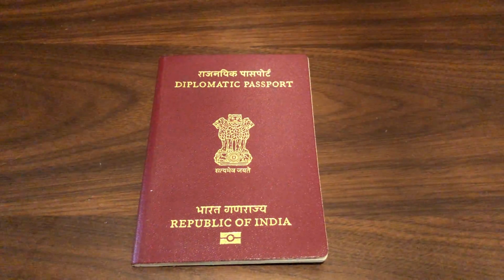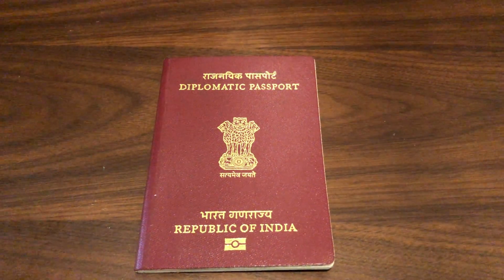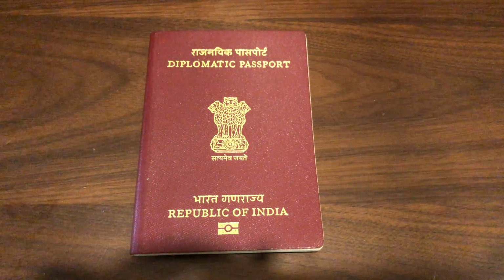15. Why do I have three diplomatic passports?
My daughters, Mary and Rita, find out why I had three diplomatic passports. What makes them different from ordinary passports? Is it better? I try to answer all of them to the best of my knowledge and experience.